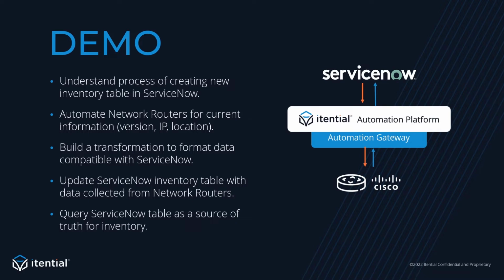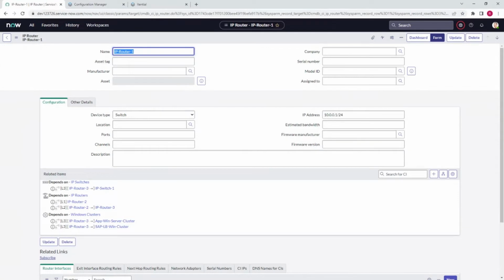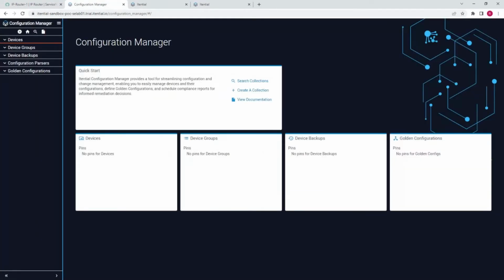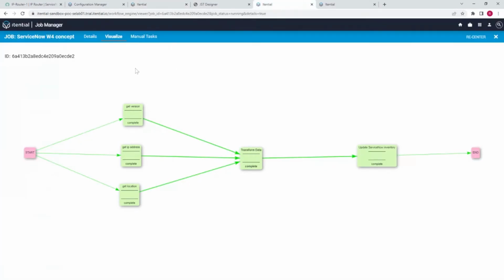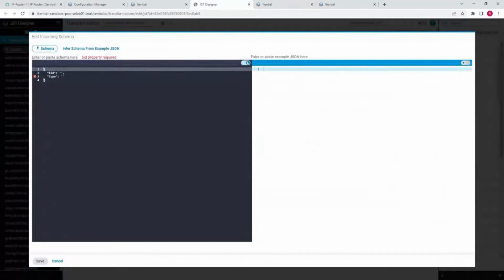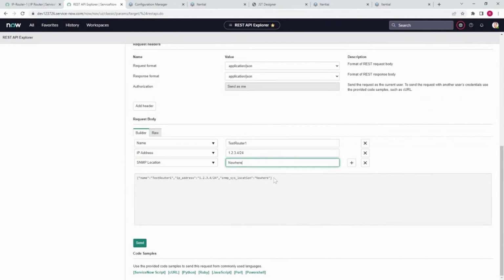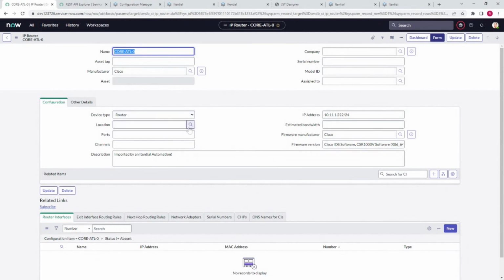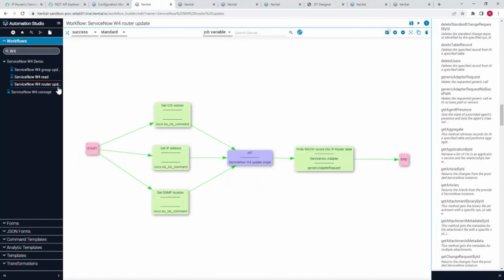How to Integrate ServiceNow as a Source Of Truth to Drive Network Automation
Learn how Itential can help you leverage ServiceNow CMDB as a source of truth for your network inventory.

Are you manually populating network device inventory details through the ServiceNow GUI? What you need is an automated solution that can communicate with the network, capture data from it, transform that data, and pass it to ServiceNow to update the inventory.

See step-by-step how to turn this into an integrated and automated process with ServiceNow using APIs so you can utilize ServiceNow CMBD as a source of truth for network inventory.

In this demo, learn how to:

• Create a new inventory table in ServiceNow and define necessary fields.
• Use Itential to create an automation to query network devices.
• Expand workflows to populate and inventory table in ServiceNow.
• Query ServiceNow as a source of truth for network inventory.

Chapters
00:00 Demo Overview
04:35 ServiceNow Tables & Columns
13:28 Automate CLI Show Commands
27:03 Automate Data Transformation
40:52 Automate ServiceNow Inventory Update
51:48 Testing the Workflow
54:51 Automate a Group of Devices
58:46 Automate Queries to ServiceNow Inventory